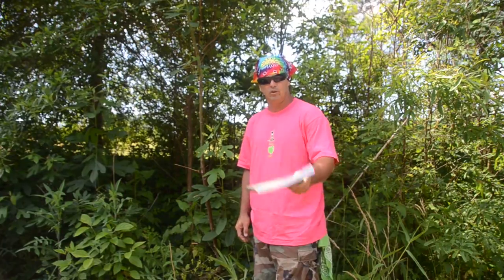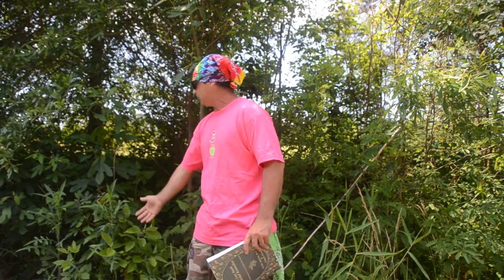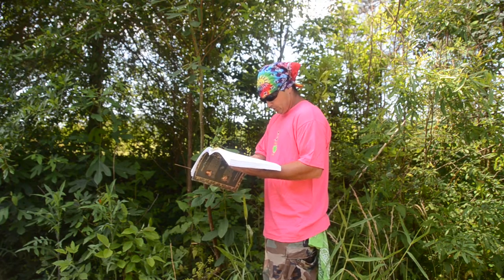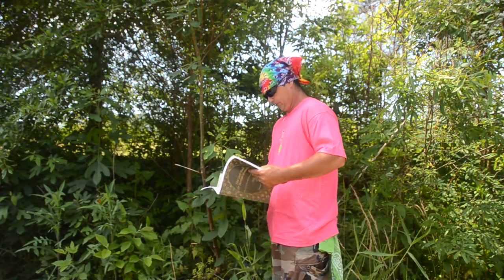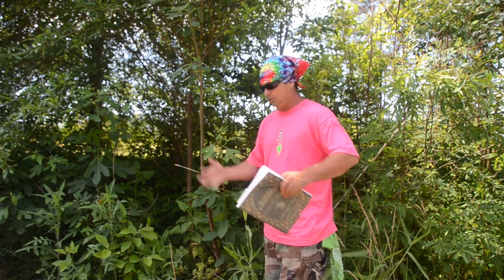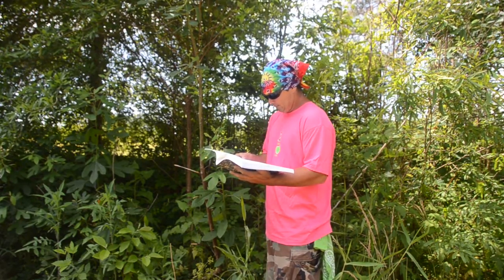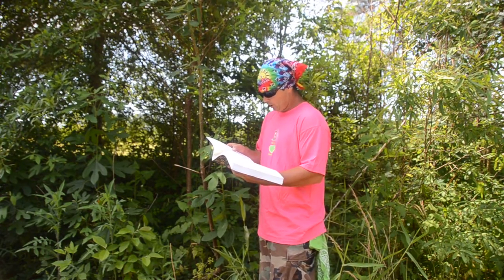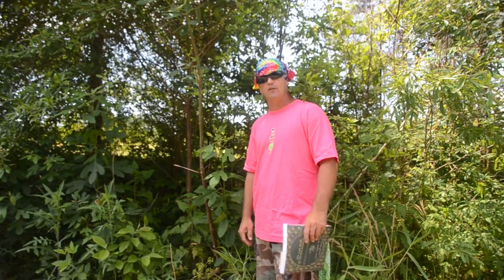Medicinal uses of Sassafrass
in this video we read from the Lost book of Herbal Remedies about some of the medicinal benifits of Sassafras. it is a very common tree here in the southeast and not much danger in over harvest.

lost book of herbal remedies